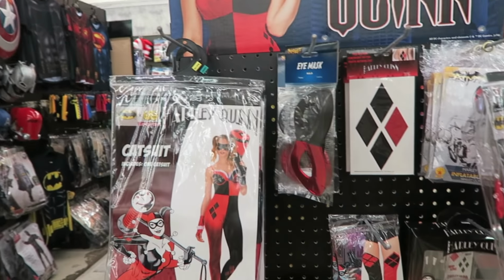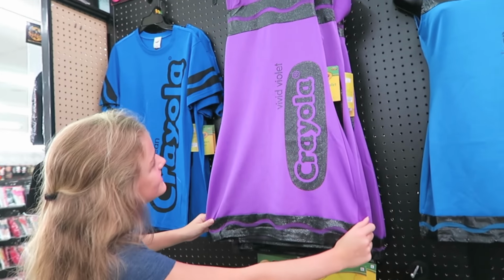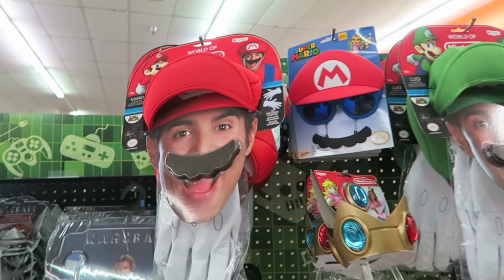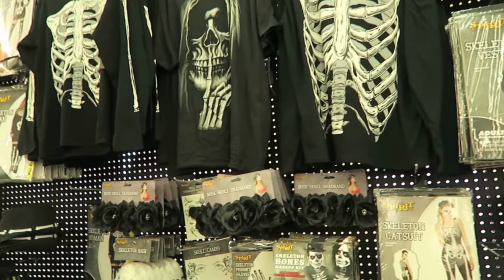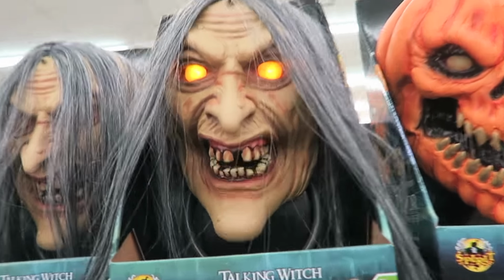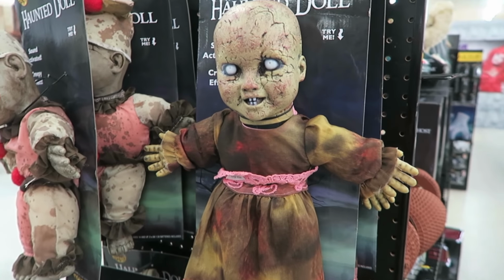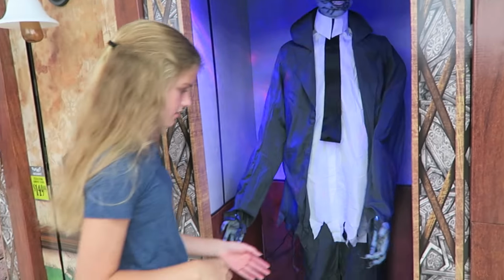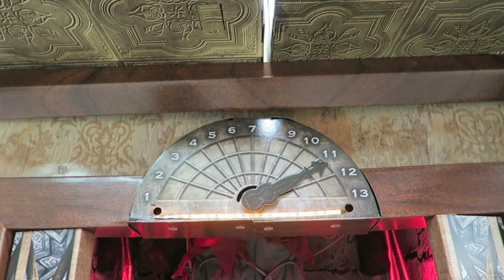Fun at a Halloween Store 2016 ~ Follow Us Around ~ Costume Shopping ~ Jacy and Kacy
This video is for everyone who asked us to film at a Halloween store this year. We don't know what we are going to be yet. What are you going to be? WARNING. This video has some Halloween Animatronics and they may be scary for some viewers. **We want to thank Spirit Halloween for allowing us to film in their store. We had so much fun!** We love making memories with our Beach Family!
Musical.ly:
Do you want to send us mail? Due to allergies, please do not send food or candy. Thank you.
(Attention Jacy, Attention Kacy or Attention Jacy and Kacy)
Craft Life